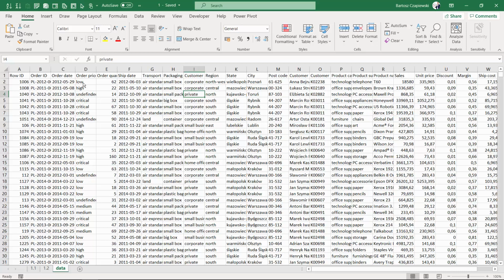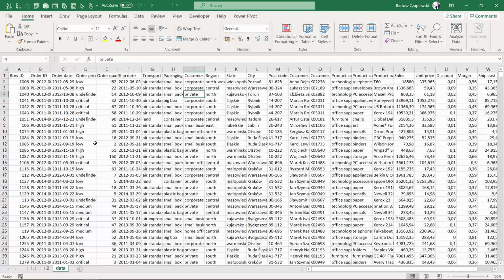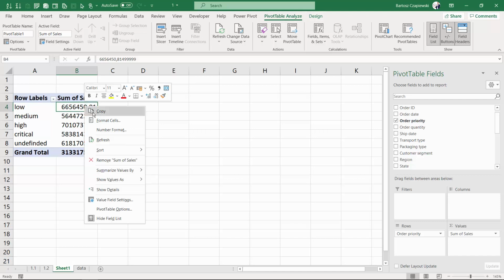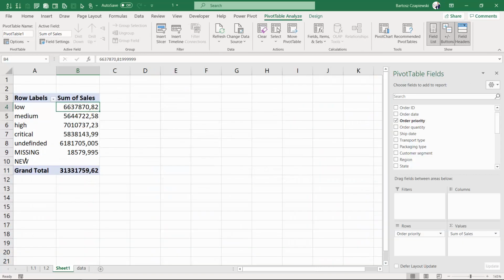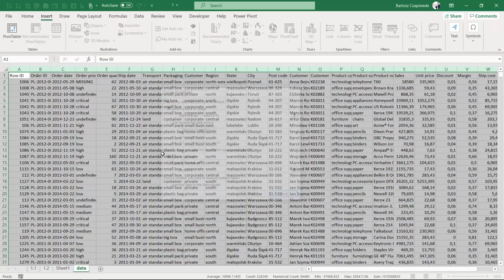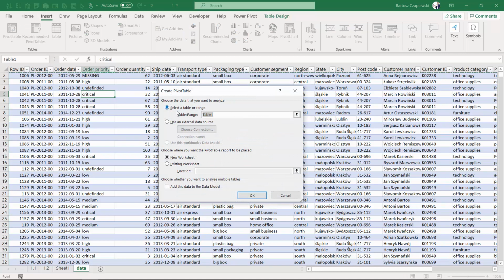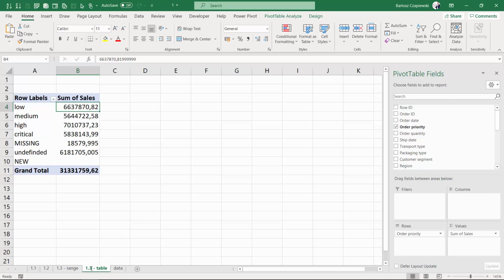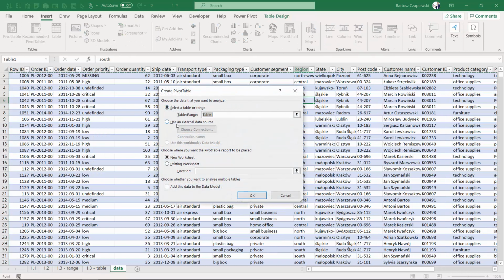1.3. Pivot table refresh: range vs table | Excel pivot tables COURSE